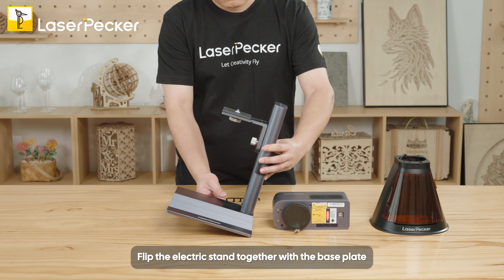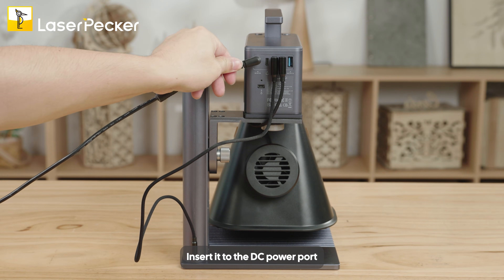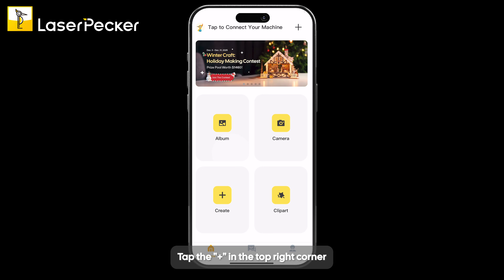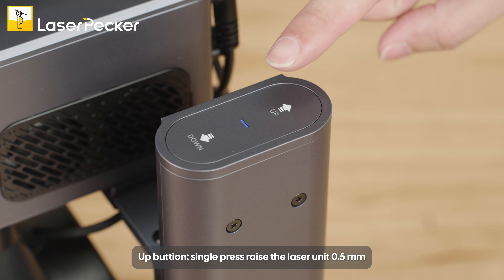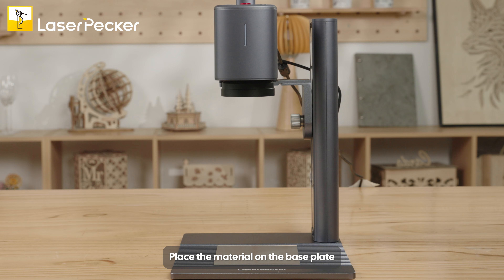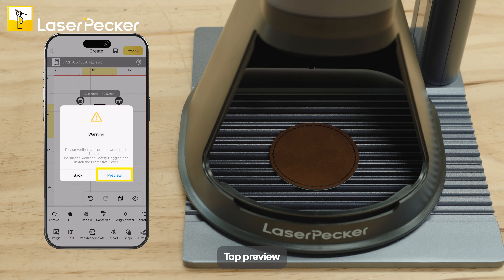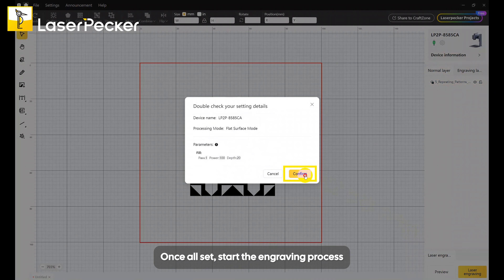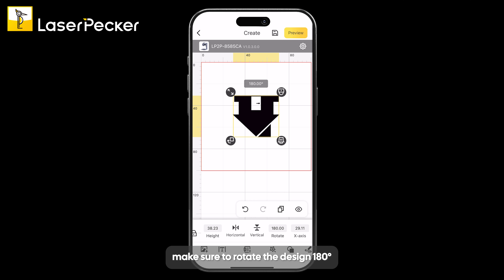LaserPecker LP2 Plus - Full Tutorial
Chapters:
0:00 Unboxing
0:18 Package List
0:25 Machine Assembly
1:04 Component Introduction
1:15 Cable Connection
1:39 Laser Unit Indicator Status
2:17 Download LDS
2:27 LDS App [WiFi Connection]
2:27 LDS Software [Cable Connection]
3:17 LDS Software [WiFi Connection]
3:42 Button Usage
4:44 Focusing Method
4:46 Dual red-dot focusing
5:02 Ruler focusing
5:37 First Engraving [App]
6:34 First Engraving [Software]
7:08 Using the Accessory
7:49 Hand-held Mode